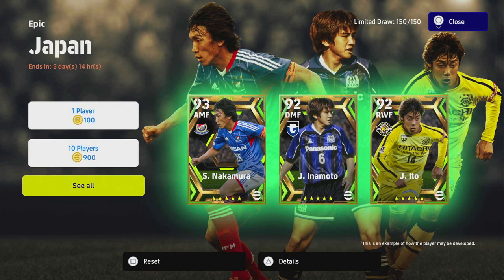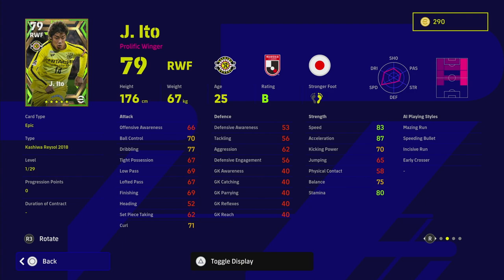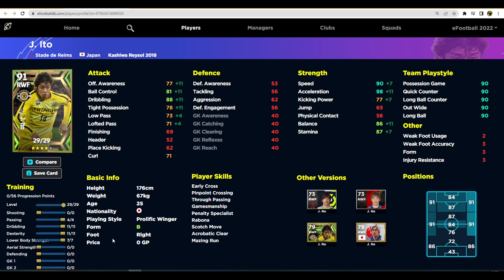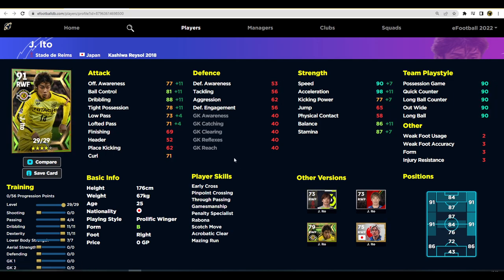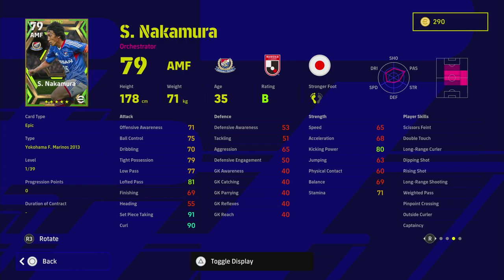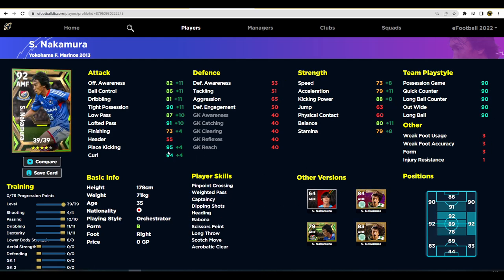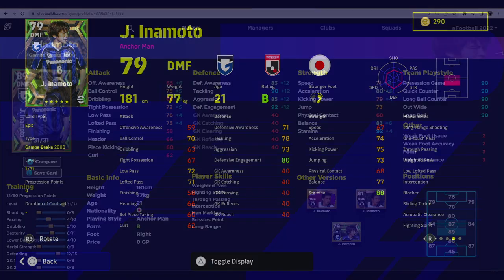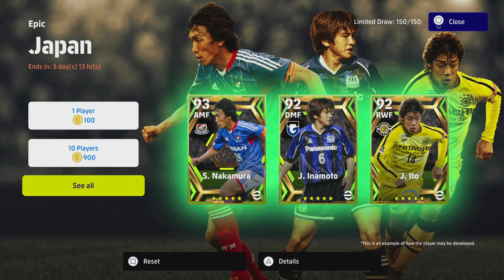eFootball 2023 | JAPAN EPICS PLAYER REVIEW - A GOAT DMF!